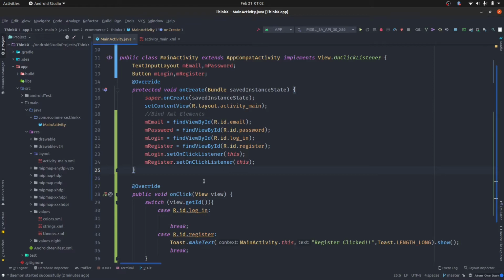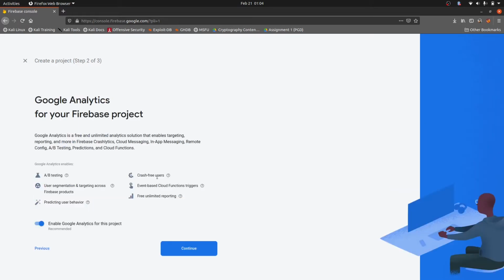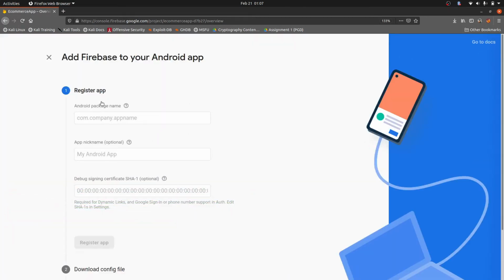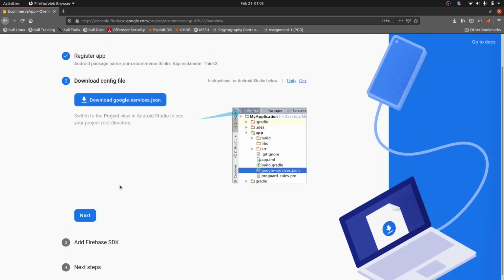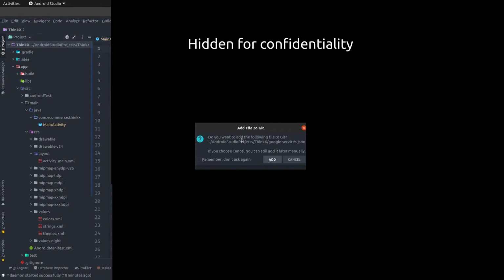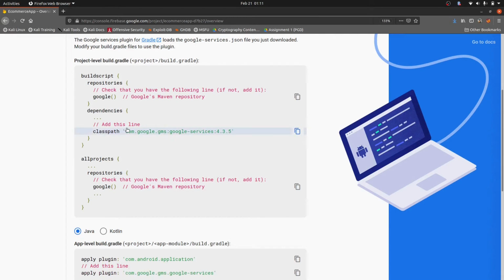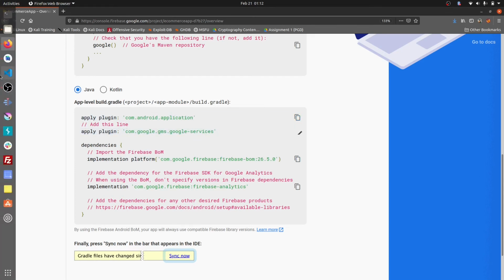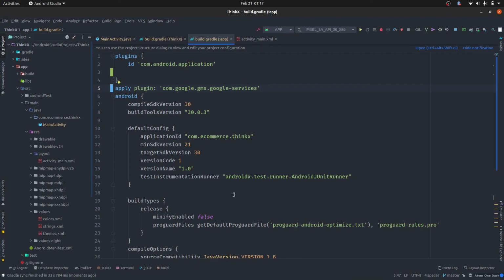Firebase Android App Integration (Part-1) | Android Development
In this tutorial we will integrate Firebase with our Android App.
First we will create a Firebase Project and then we will use the firebase documentation to integrate in our Ecommerce App Project.
We will use Firebase Authentication to perform email/password login and register without the need of writing backend infrastructure.
Time Stamps:
Introduction: 00:00
Create Firebase Project: 00:46
Integrate Firebase: 02:08